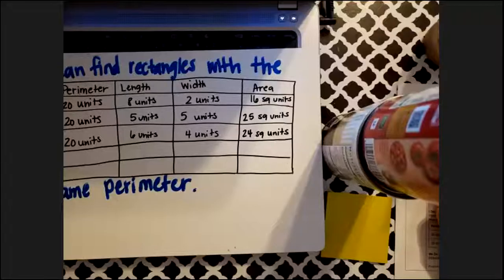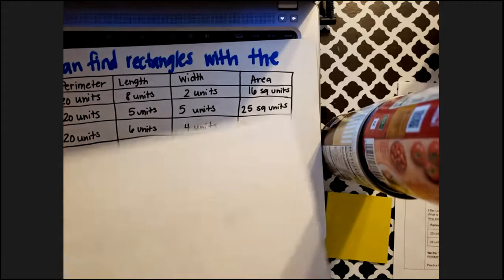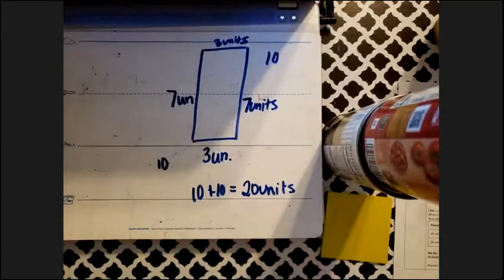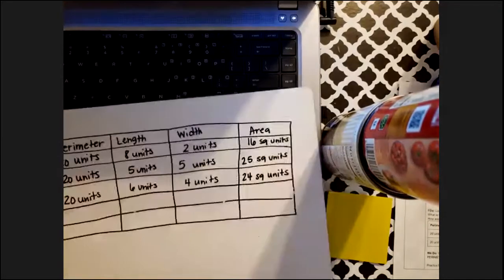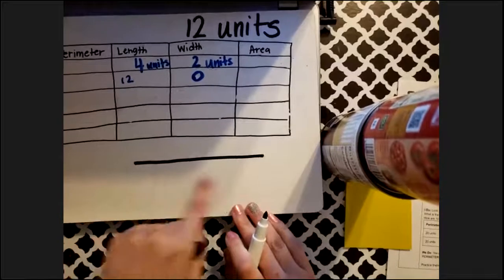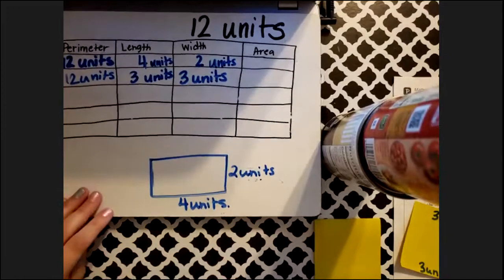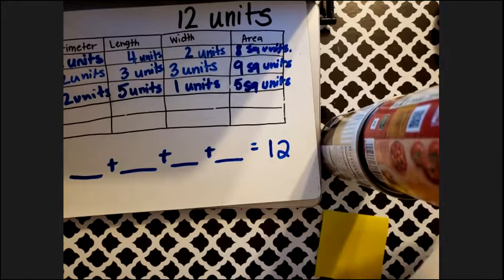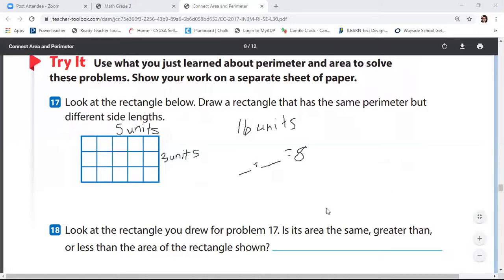Zoom Meeting 4/14/2020 - MATH LESSON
Need more help? Watch these videos!

Take a picture of your answer and send it to your teacher!

See you tomorrow for Reading!